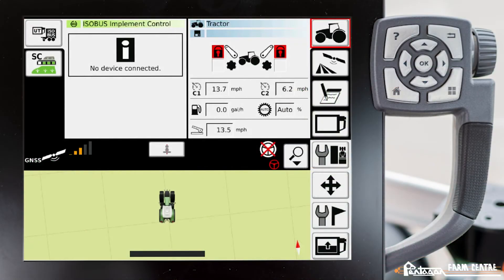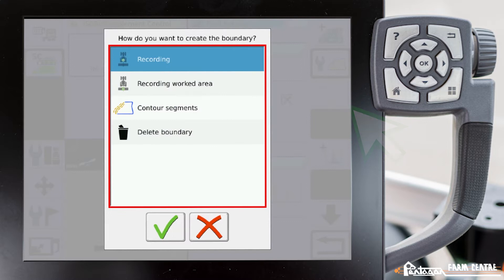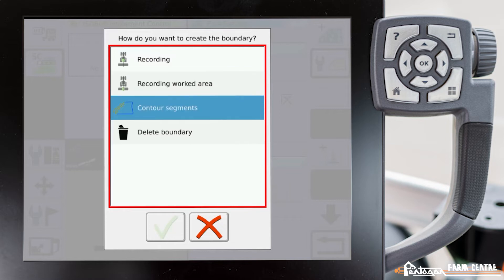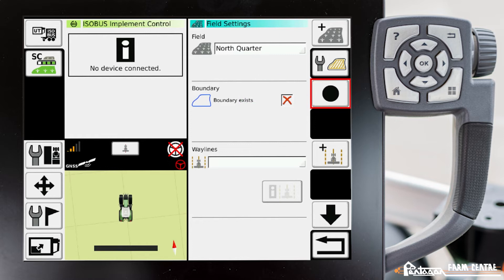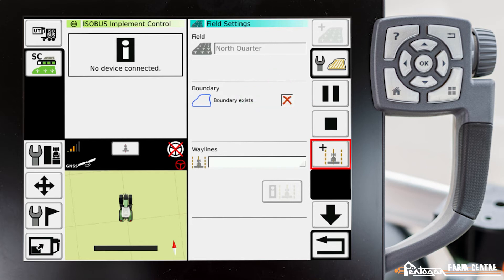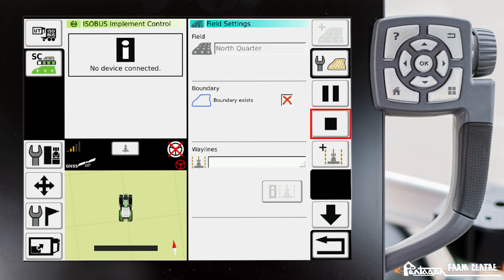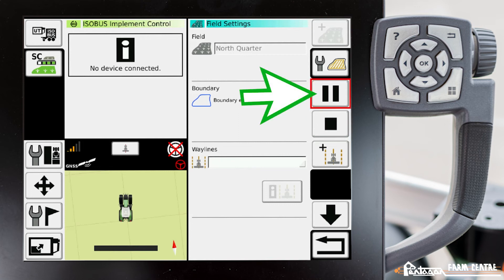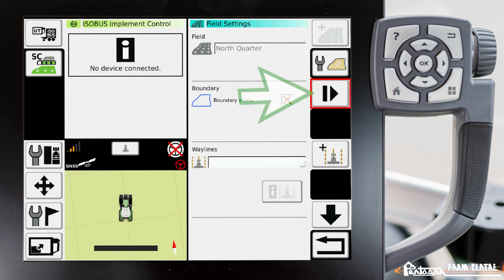Creating a Boundary : Fendt VarioGuide How To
In this video we explain how to Create A Boundary